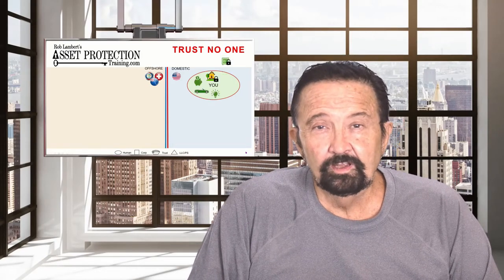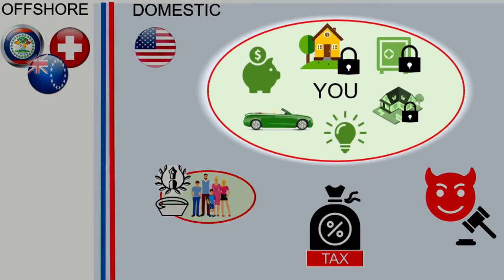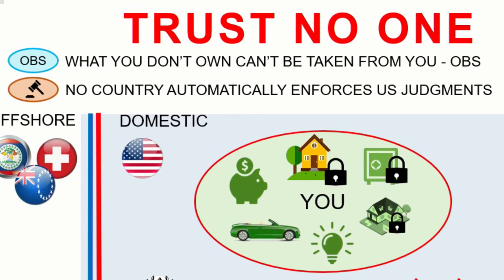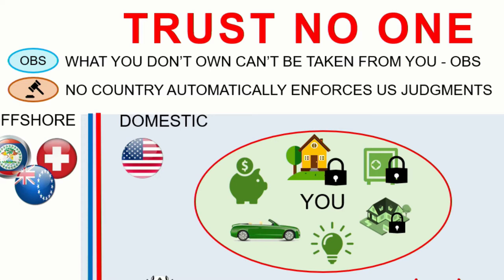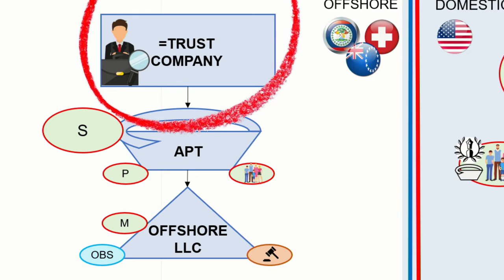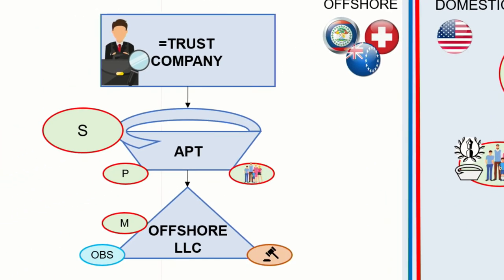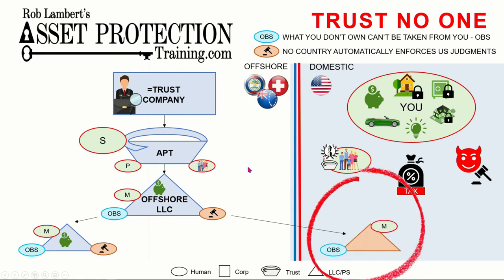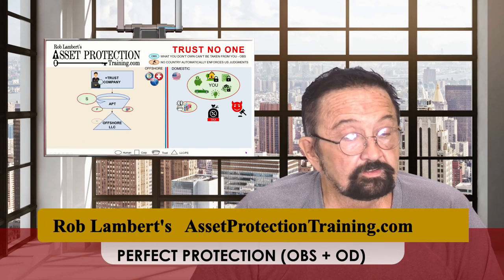APT OFFSHORE ASSET PROTECTION OVERVIEW INTRODUCTION